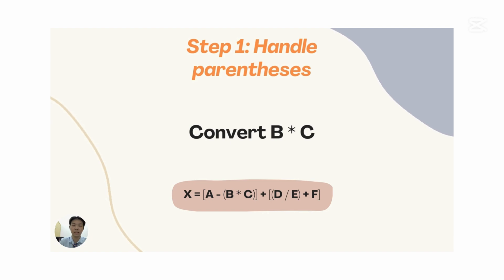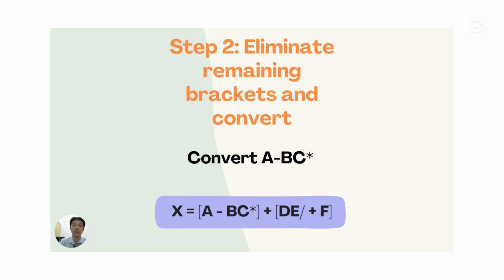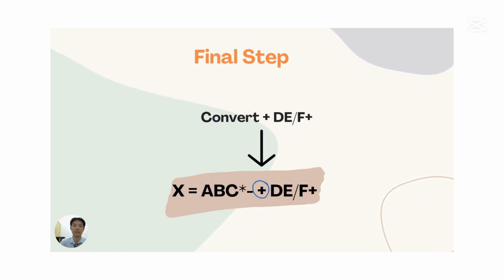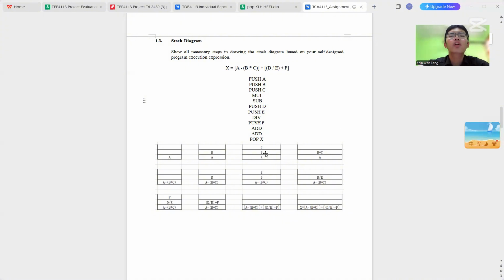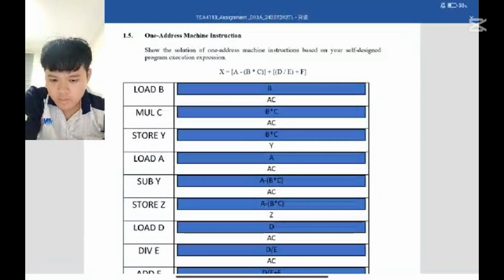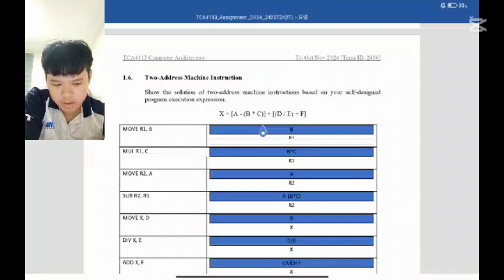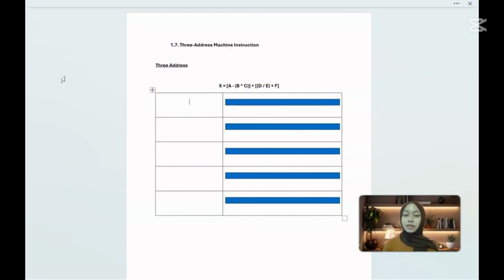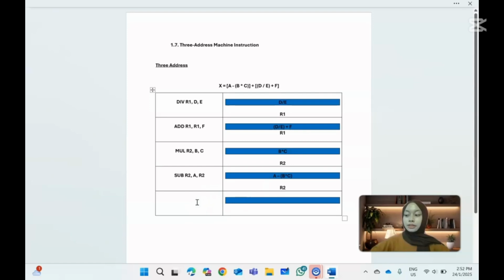TCA4113 242DT242TL GROUP ASSIGNMENT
program execution expression